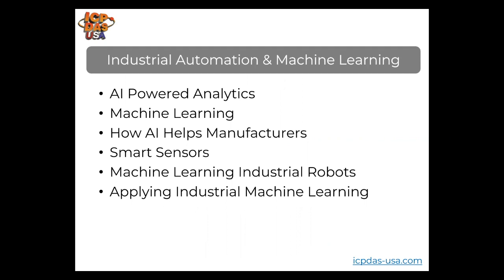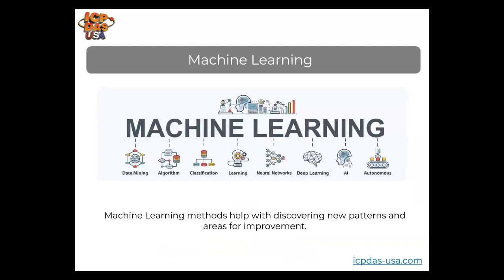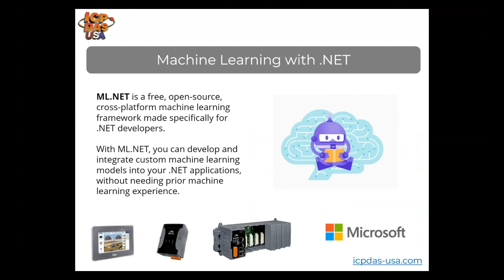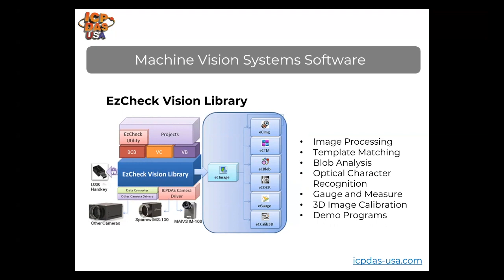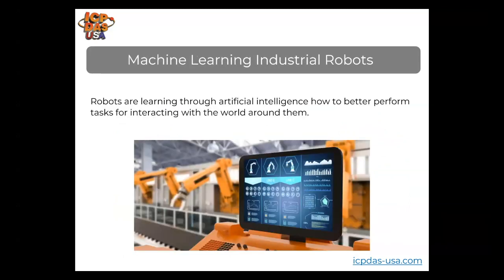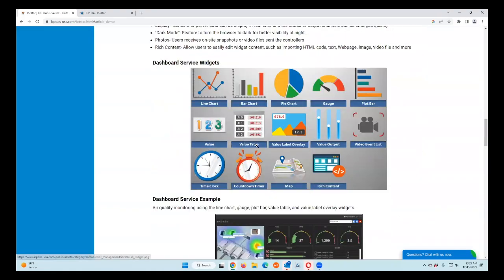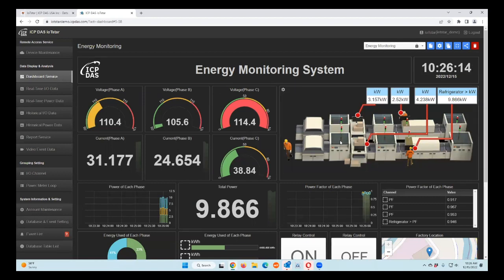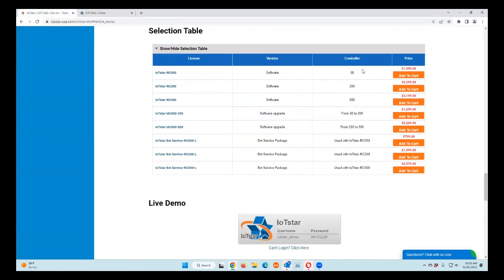Industrial Automation & Machine Learning Training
Industrial Automation and Machine Learning Webinar: AI Analytics, Smart Sensors, ML.NET, IoT Star, and Live Demo

In this webinar, Maria Santella (Sales Manager) and Robert Murao (Senior Technical Application Engineer) walk through artificial intelligence and machine learning in industrial automation — covering AI-powered analytics, predictive maintenance, smart sensors, machine vision, industrial robots, ML.NET integration with ICP DAS USA controllers, and a live demonstration of IoT Star cloud-based IoT management software with machine learning capabilities.

Maria covers how AI and machine learning are transforming manufacturing through automated data collection, predictive analytics, supply chain optimization, visual inspection systems, and smart sensor integration. She also covers ICP DAS USA's Easy Check Vision Library for machine vision, ML.NET by Microsoft for integrating machine learning into .NET applications, and how ICP DAS USA's WISE controllers, data acquisition modules, and IoT Star work together for AI-enabled industrial monitoring. Robert then delivers a live demonstration of IoT Star, walking through the dashboard, real-time sensor data visualization, historical data analysis, device maintenance views, and power monitoring with the PMC-5231 power meter concentrator.

❓ QUESTION
Are you exploring machine learning or AI-powered analytics for your industrial automation system — and what data sources, protocols, or controllers are you working with? Comment your application and we'll help suggest a smart architecture.

📘 About
This webinar covers artificial intelligence and machine learning in industrial automation — including AI-powered analytics, predictive maintenance, smart sensors, machine vision with Easy Check Vision Library, ML.NET integration for .NET programmable controllers, and IoT Star cloud-based IoT management software. The session closes with a live IoT Star demonstration showing real-time sensor data visualization, historical data analysis, device maintenance monitoring, and power data tracking across multiple industrial controllers.